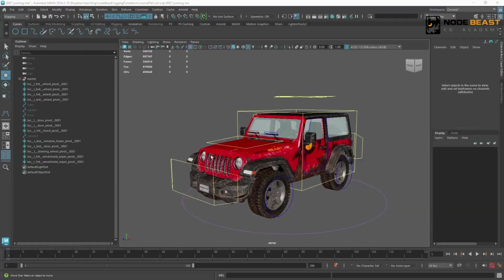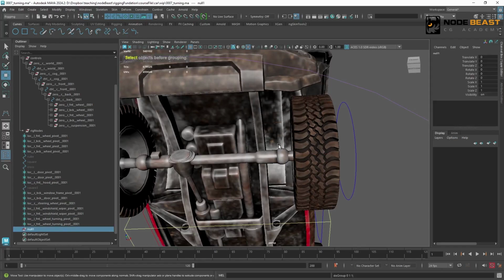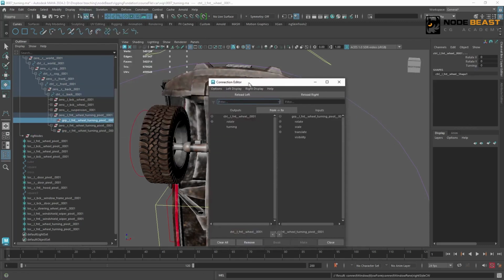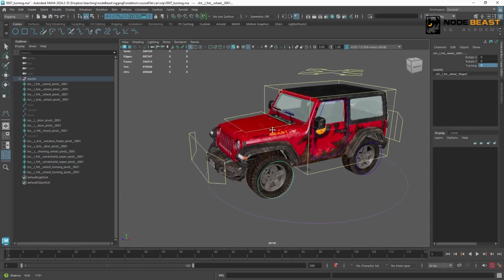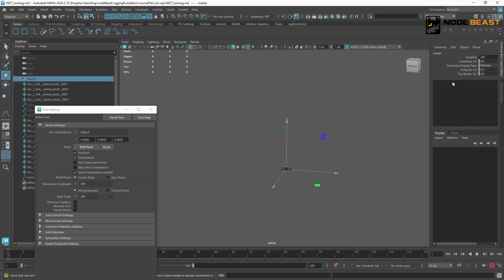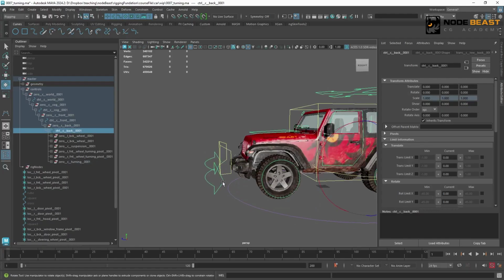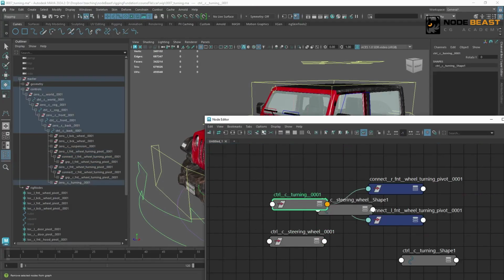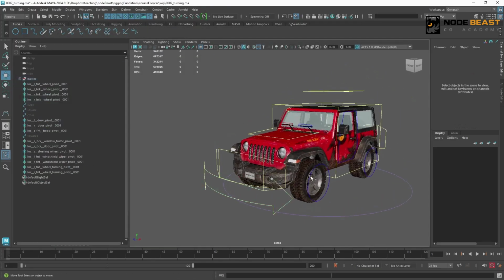Maya Rigging Basics I: 40-1 Car Rig Basic Steering